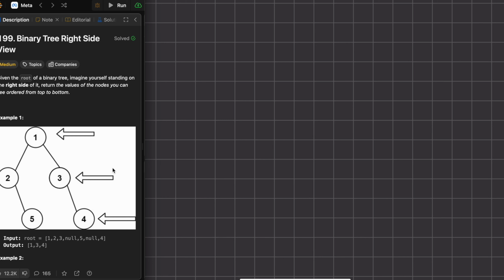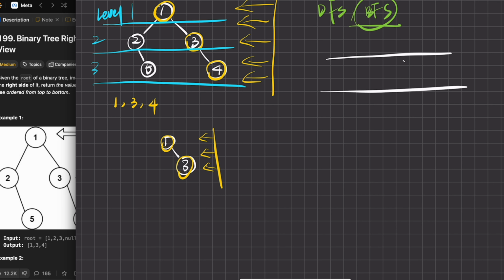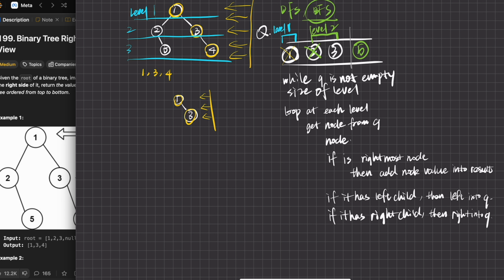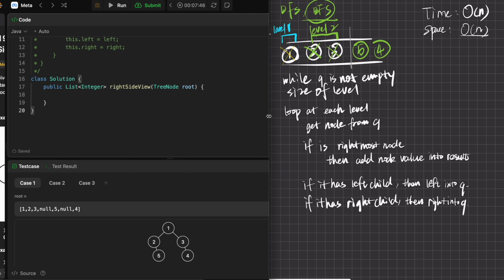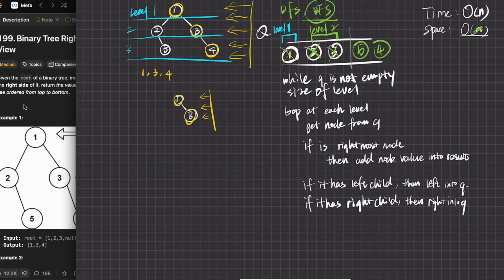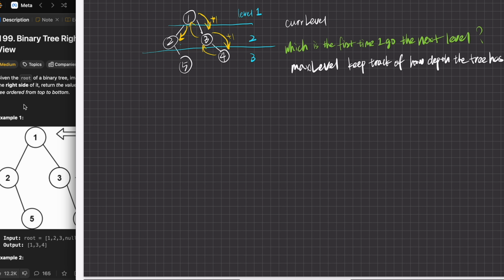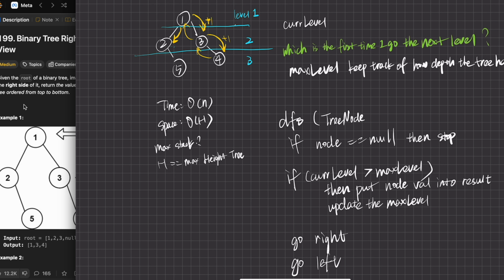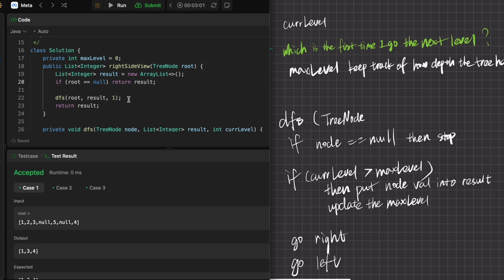199 Binary Tree Right Side View | BFS & DFS | Beginner friendly W/ Thinking Process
LeetCode 199  Binary Tree Right Side View

**What you can learn**:
1. Using DFS & BFS to traverse a tree